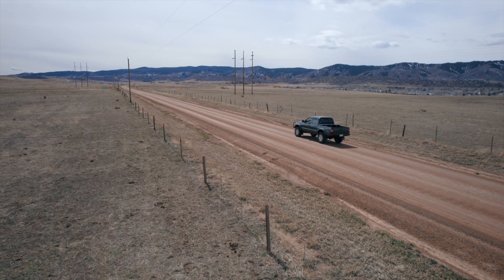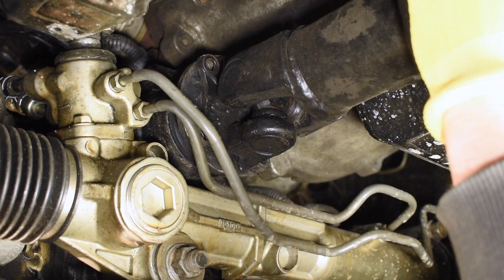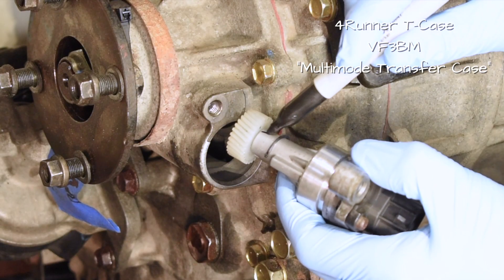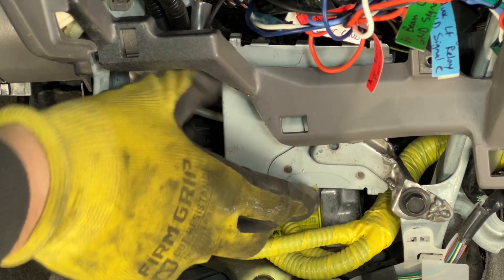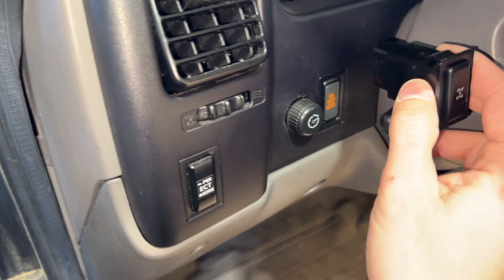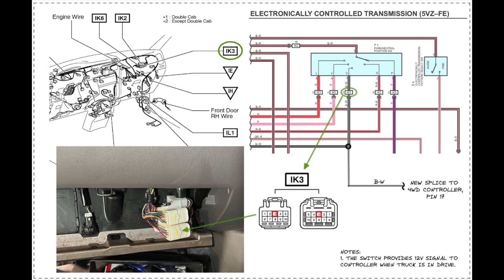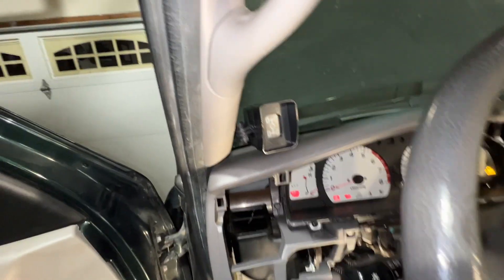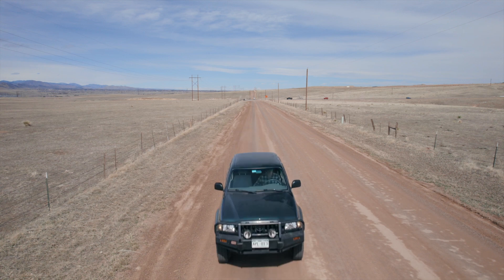Giving the Tacoma All-Wheel-Drive - Swapping in the 4Runner's T-Case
Options are nice.

Sometimes All-Wheel-Drive (AWD) is best for certain driving conditions, like roads with a mix of slippery conditions and high traction surfaces. Four-Wheel-Drive (4WD) is better for off-road conditions. I've added AWD capability to my 1st Gen Tacoma, which was not a factory option for the 1st generation. I swapped in a 3rd generation 4Runner's Multimode Transfer Case, which has both AWD and 4WD modes. Be entertained while I stumble my way through it.

This video is NOT a how-to. But perhaps it will inspire you to do the same if you think all this effort is worth it. Only you can decide. I have a more detailed writeup of the process on the TacomaWorld forum, which includes more technical details if you want to try this yourself. Of course, assume your own risk.

HELPFUL LINKS

KEY CONCEPTS